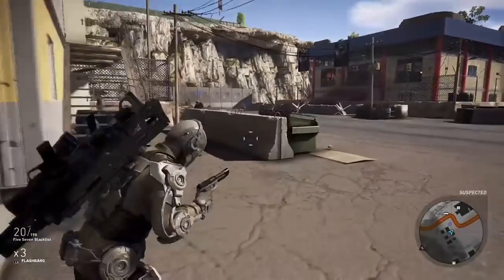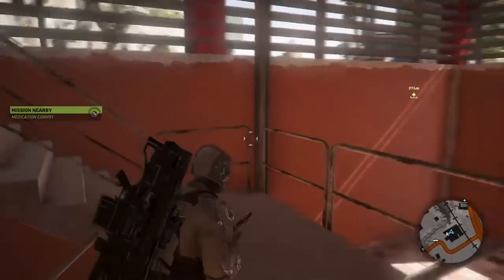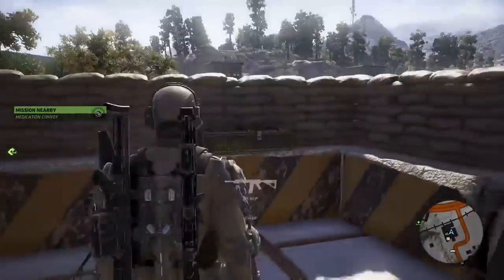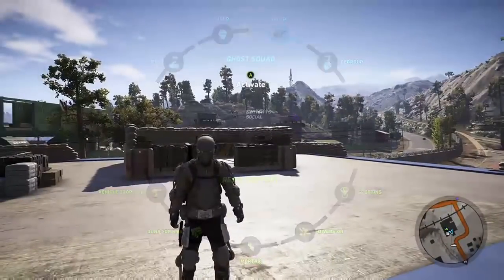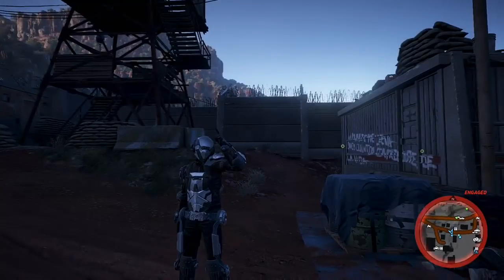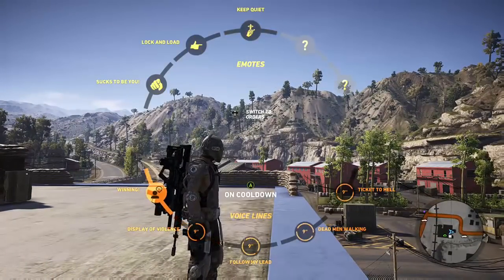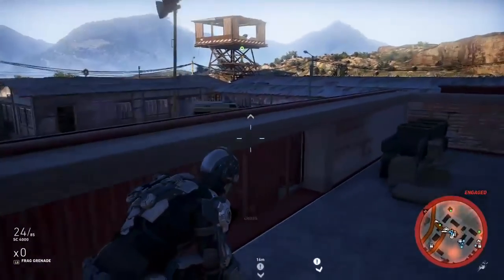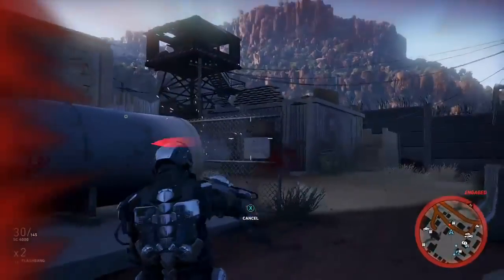NEW EXO SUIT GAMEPLAY! | Blue Chrome Exo Suit & Full Completion Exo Suit | Ghost Recon Wildlands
Ghost Recon Wildlands Ghost Mode Exo Suit Gameplay Chrome Exo Suit Gameplay